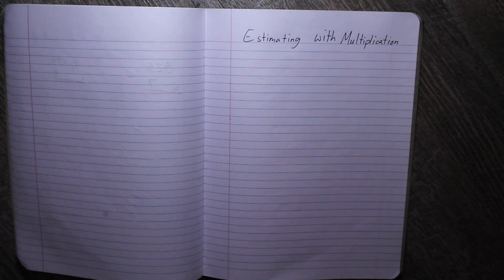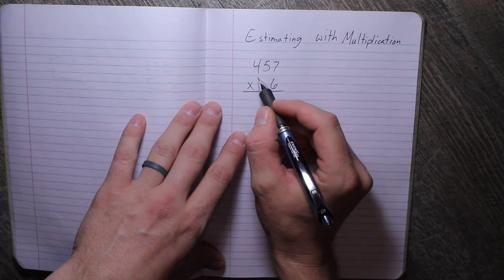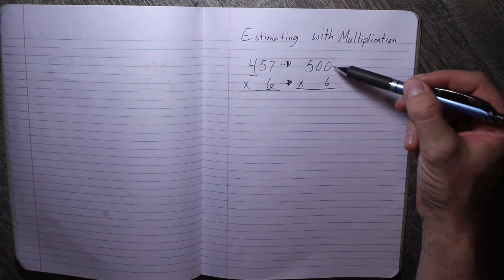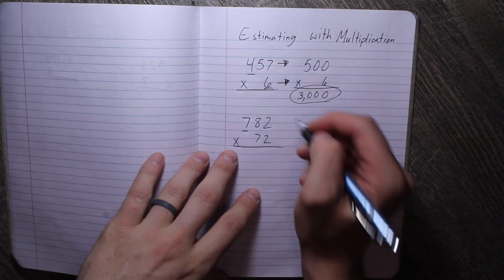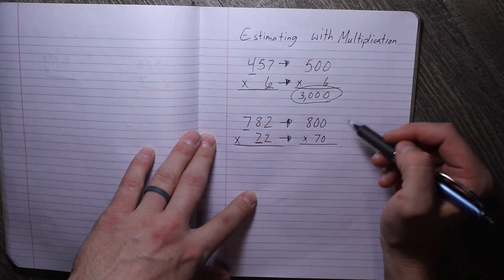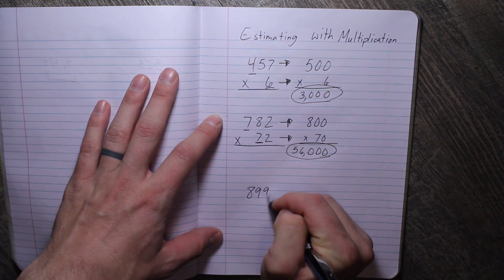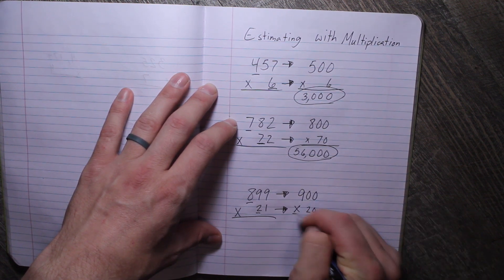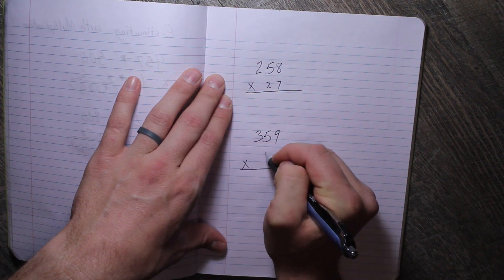Estimation with Multiplication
This lesson covers how to estimate and solve multiplication problems.